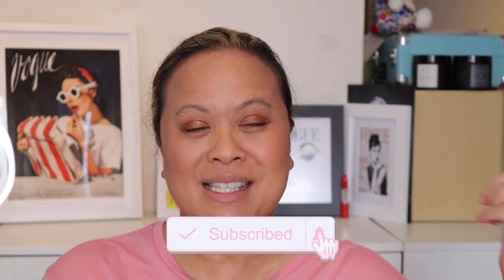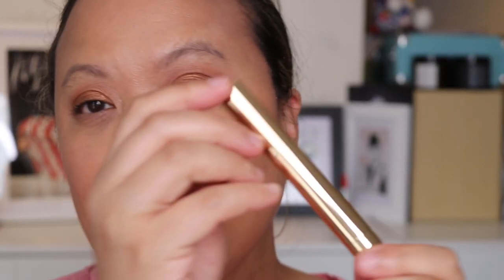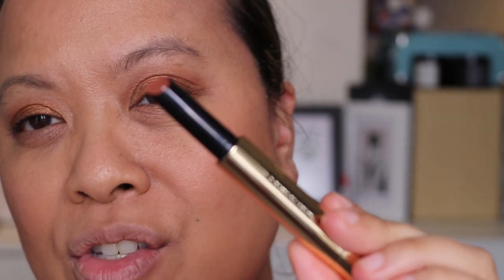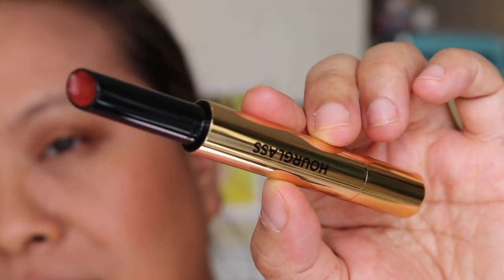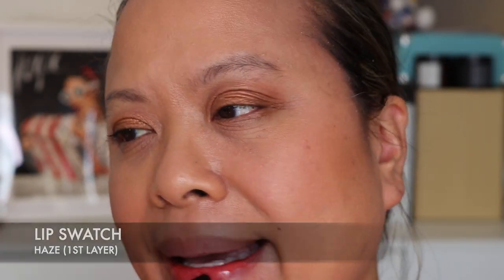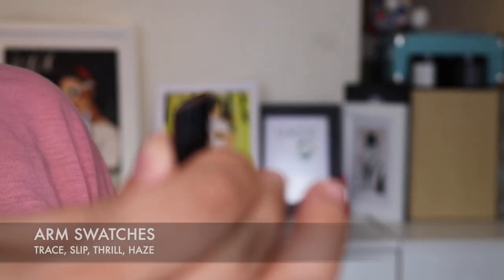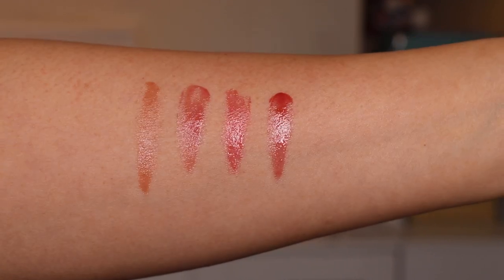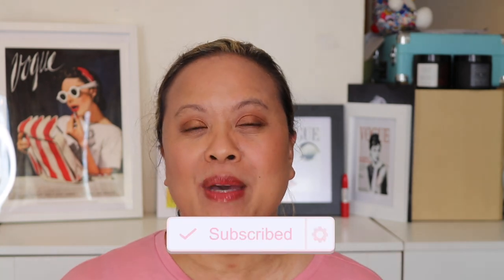HOURGLASS Phantom Volumizing Glossy Balm | Try on 4 Shades in Trace, Slip, Thrill and Haze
I picked up 4 of the shades in Trace (Beige) , Slip (Light Mauve), Thrill (Bright Red) and Haze (Rose).

Selfridges
Cult Beauty
Spacenk
Liberty London

Selfridges
Sephora UK

About me:❤️️❤️️❤️️
I'm a beauty vlogger and freelance makeup artist.

Beauty @amrasbeautyblog
Professional Makeup @amramua

Timestamps -

0:00 Intro
0:18 PHANTOM VOLUMIZING GLOSSY BALM
2:12 TRACE
3:24 LIP SWATCH
6:53 LIP SWATCH - 2ND LAYER
7:20 SLIP
7:29 LIP SWATCH
8:29 LIP SWATCH - 2ND LAYER
8:51 THRILL
9:04 LIP SWATCH
9:54 LIP SWATCH - 2ND LAYER
10:13 HAZE
10:23 LIP SWATCH
10:44 LIP SWATCH - 2ND LAYER
11:16 ARM SWATCHES
12:05  Overall Thoughts